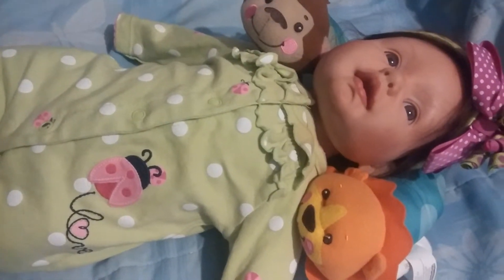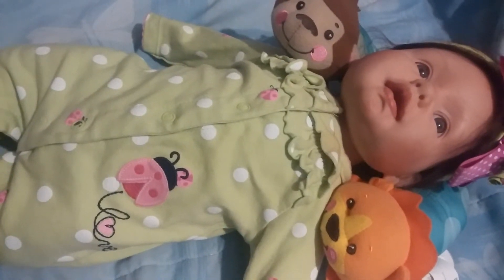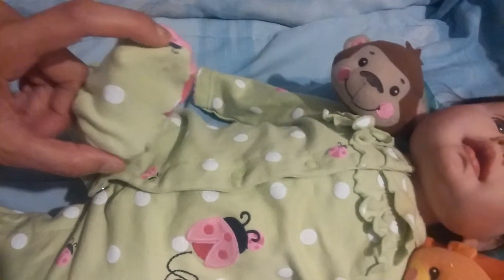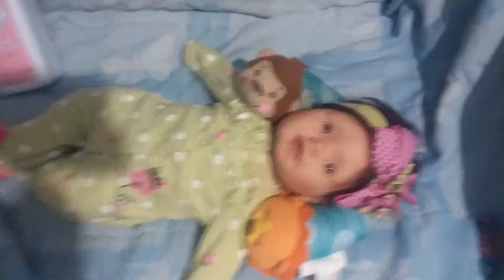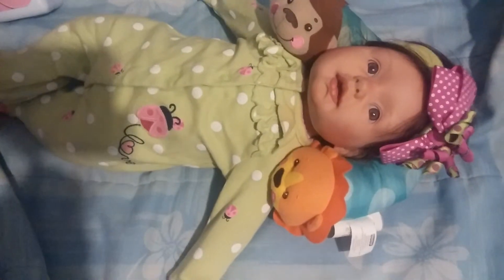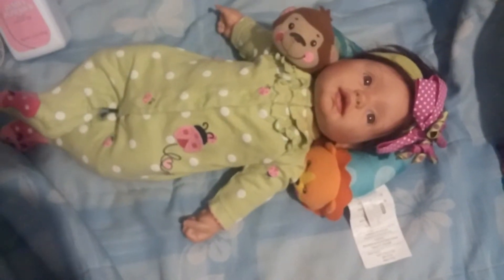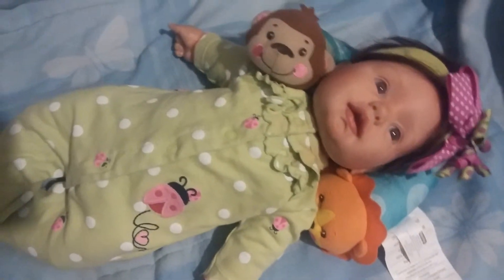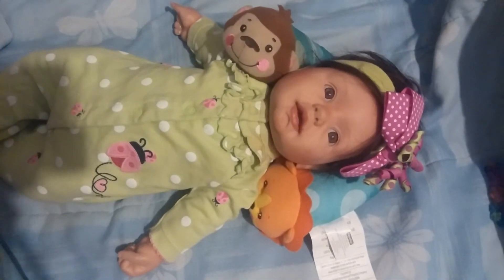Reborn original body pt2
Shes still my work in progress. I would like to get her eyes that fit. I still think she is aadorable!!!